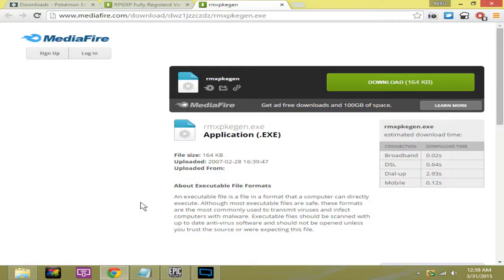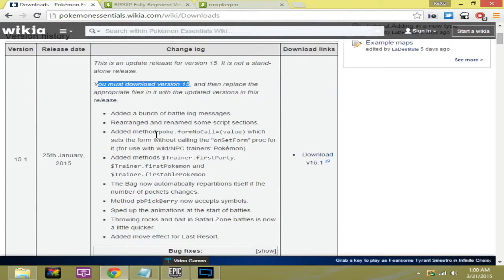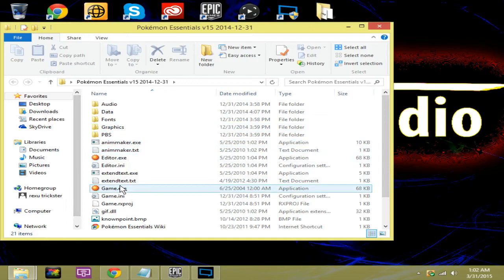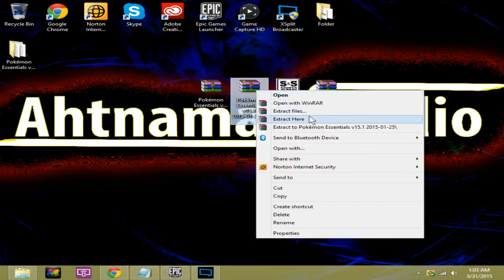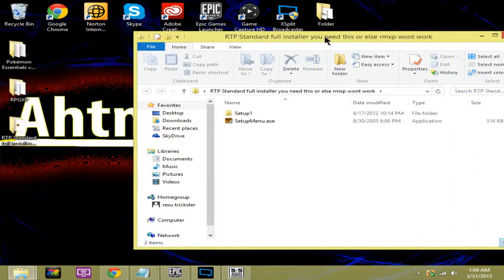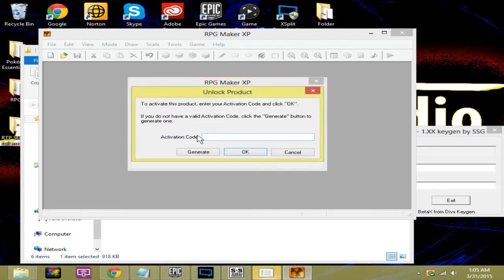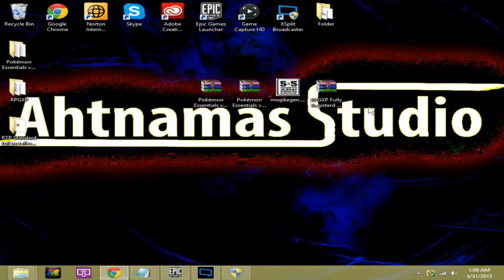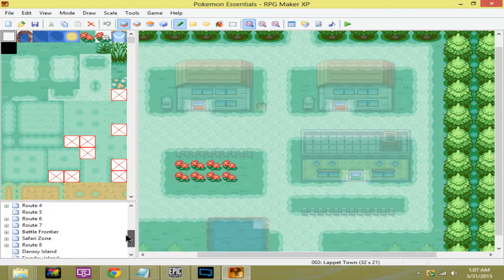How to get Pokemon essentials and RPG Maker XP for Free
This is a great tutorial on how to get Pokemon essentials and RPG Maker XP For Free.